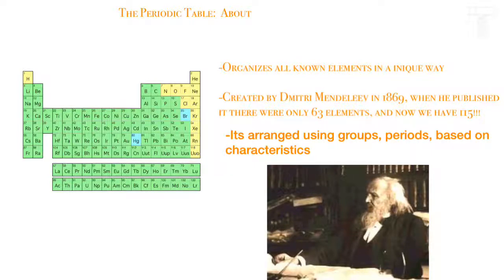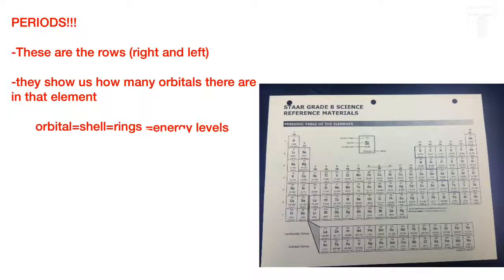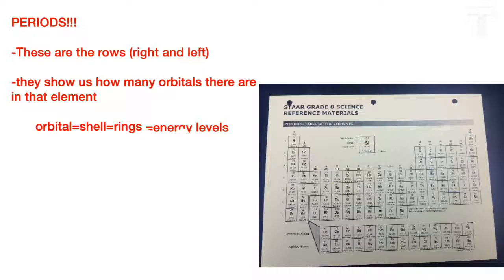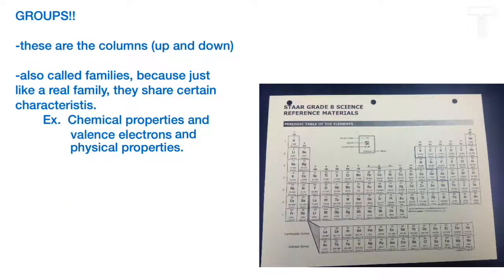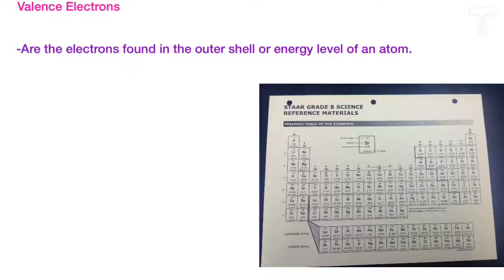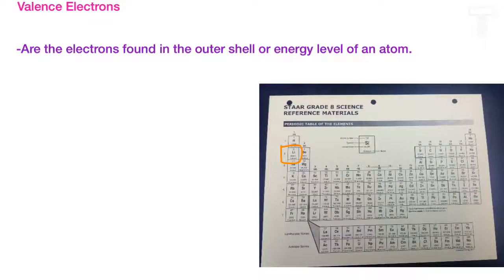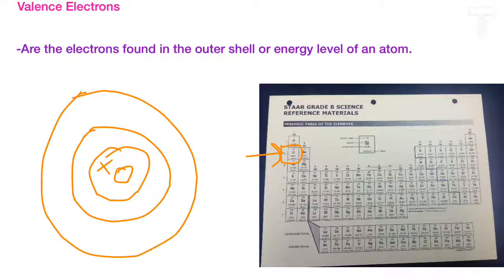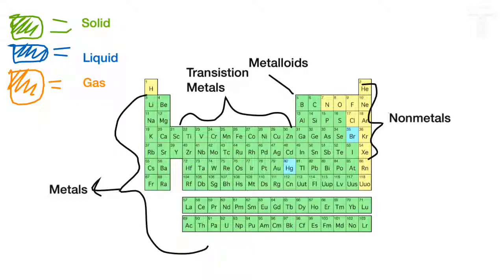The Periodic Table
Crash course